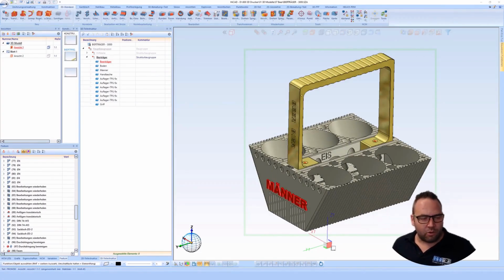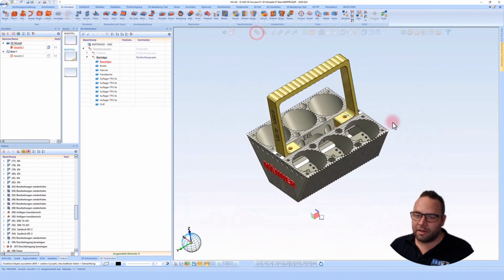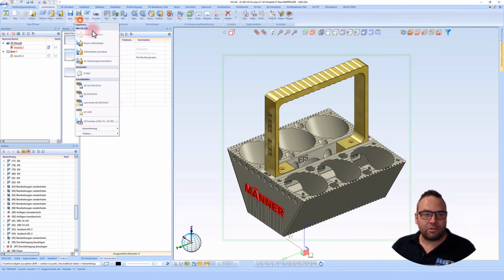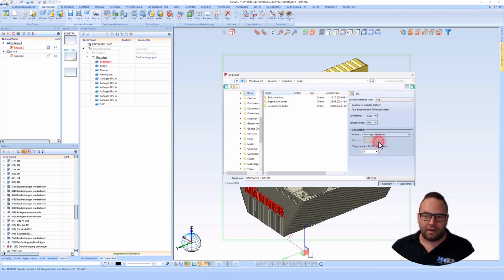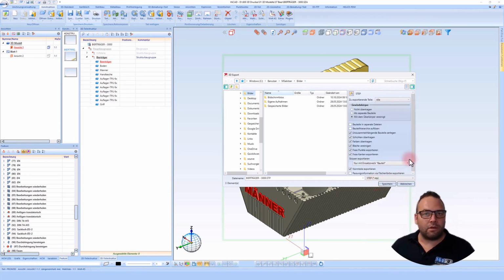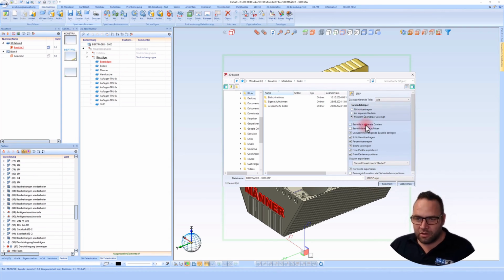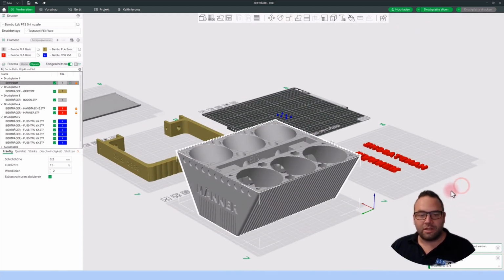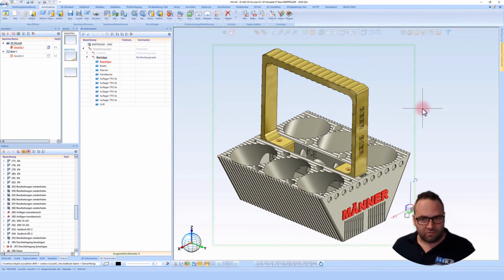HiCAD Hacks: HiCAD & Bambu Lab – How to Prepare Your Models for 3D Printing (English)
In this video, I show you step by step how to use HiCAD in the field of 3D printing. We go through the process from modeling to exporting print files, so you can prepare your own projects for 3D printing. Let’s model a motor block together and get it ready for 3D printing!

📌 Content & Timestamps:
00:00 – Introduction and Welcome
00:20 – Modeling a motor block in HiCAD
01:15 – Adjusting 3D files for printing
02:00 – Export options: STEP vs. STL
03:10 – Precision settings for STL files
03:55 – Preparing for 3D printing in Slicer
04:30 – Print preview and slicing
05:00 – Summary and Conclusion

📷 Images:

Motor block model in HiCAD
Export window for STEP and STL files
Precision settings in the export dialog
Slicer software with print preview
Don’t miss the practical HiCAD Hacks, which show you how to professionally prepare your 3D models for printing!